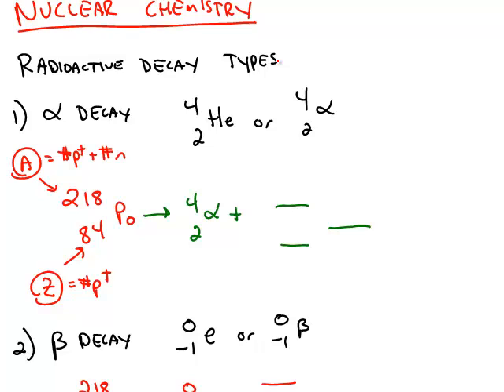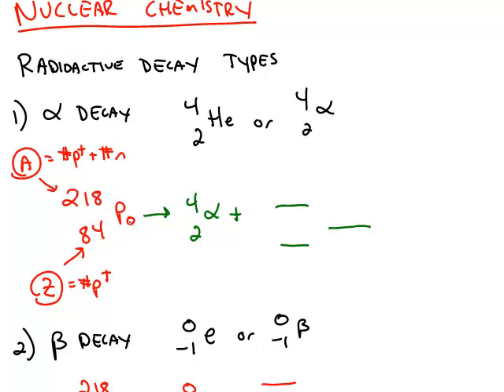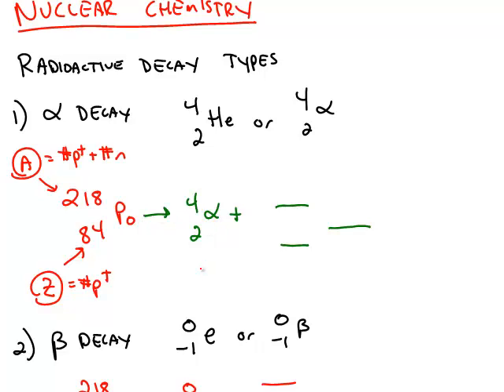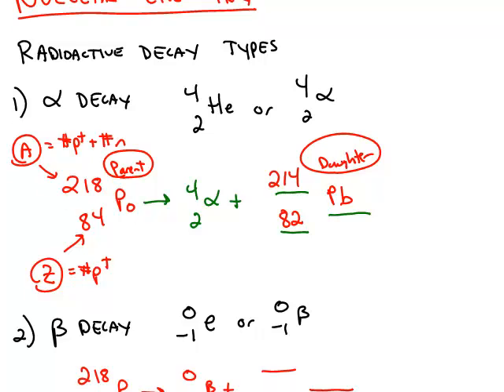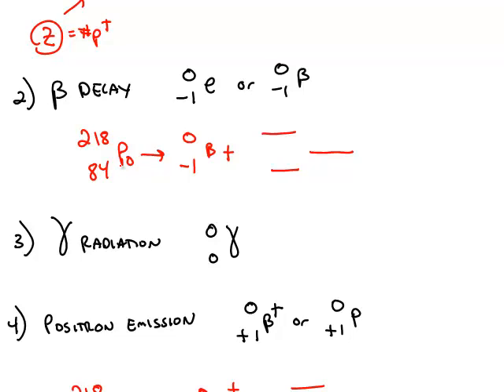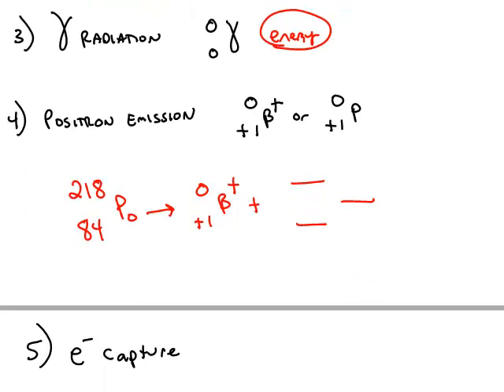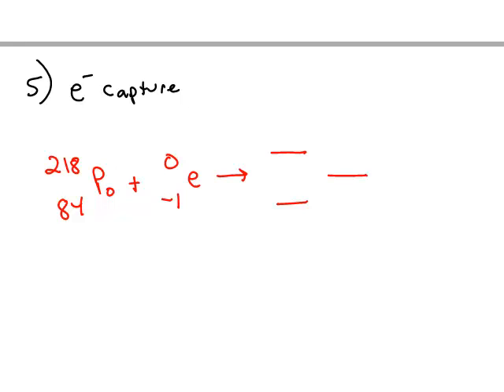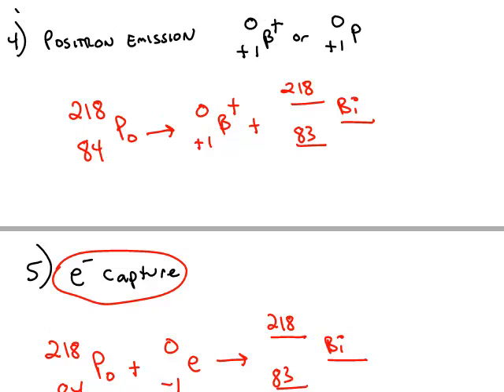Types of Radioactive Decay